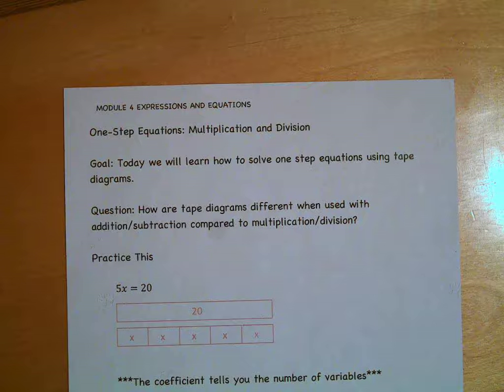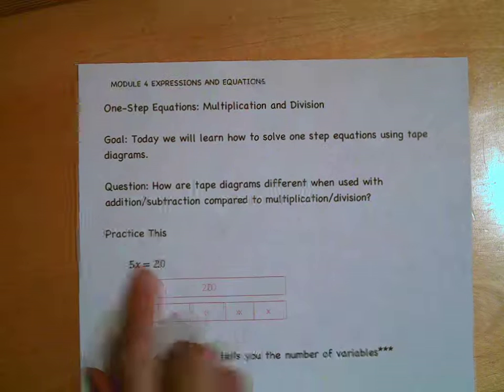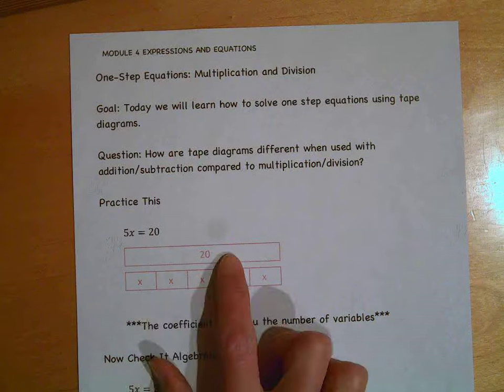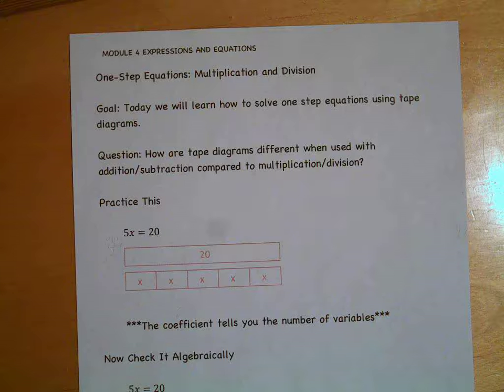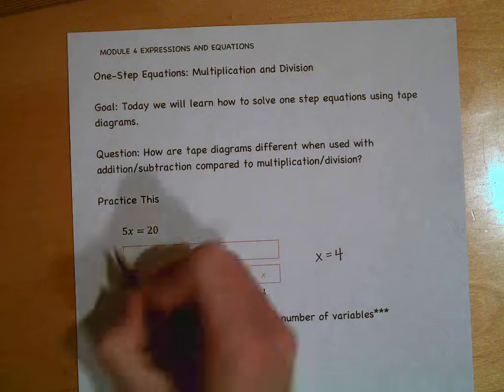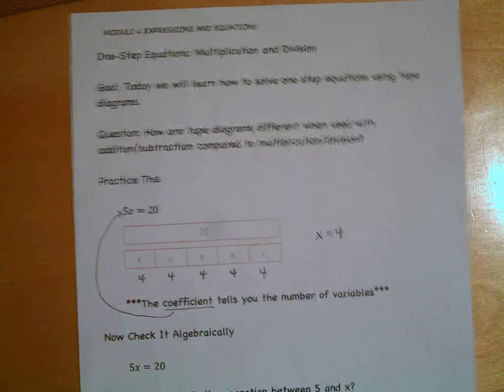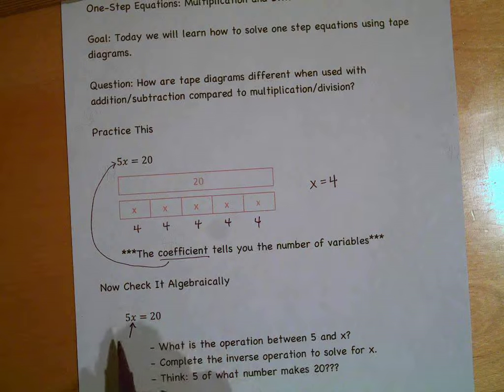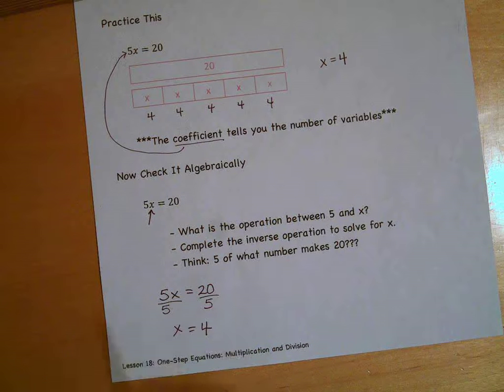Acc Math 6/7 Module 4 Lesson 18